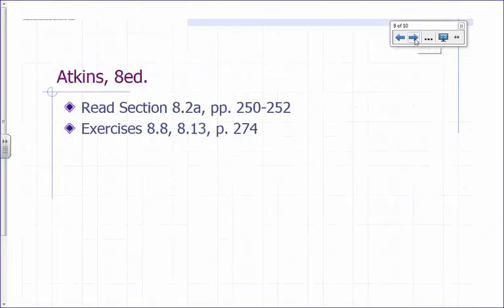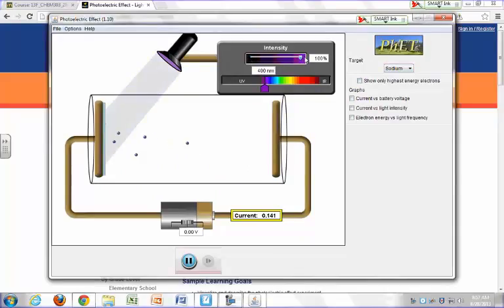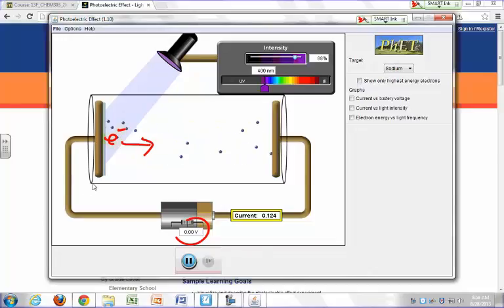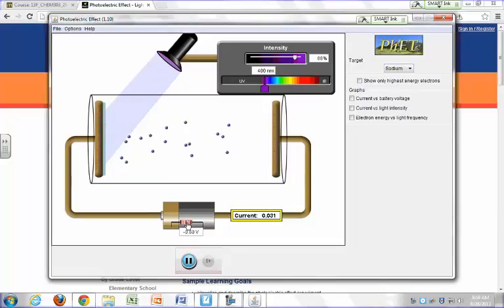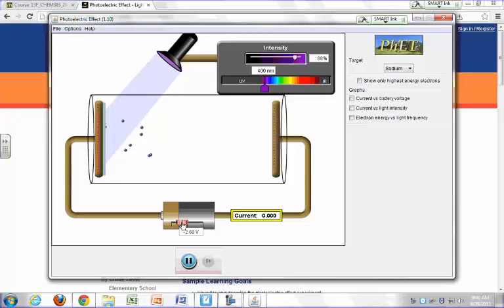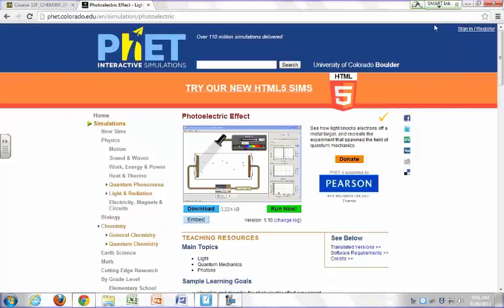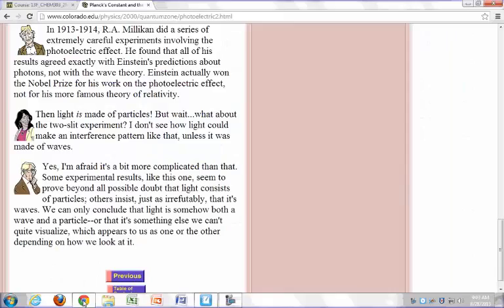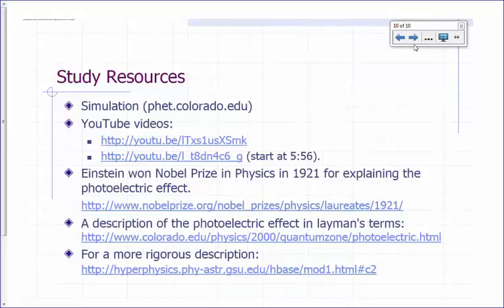03 06 Photoelectric Effect Study Resources 07m 33s